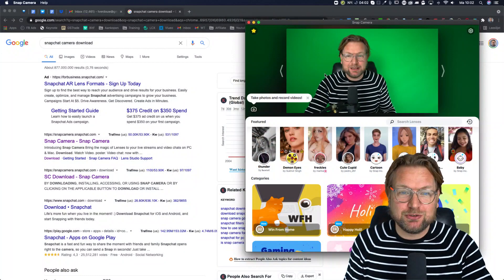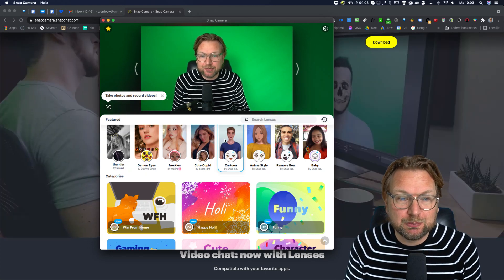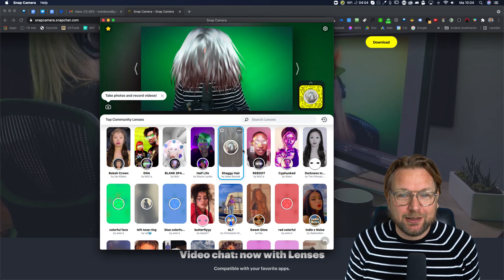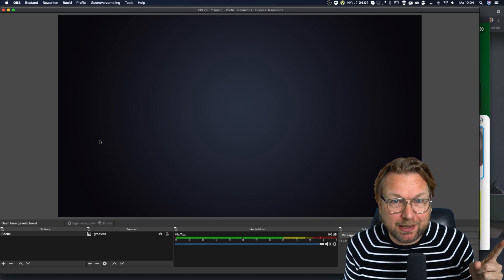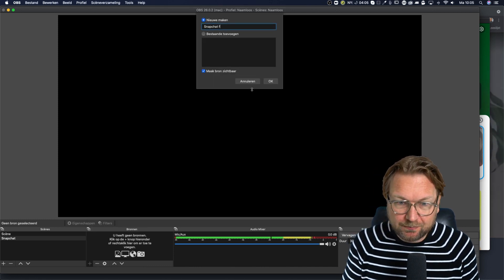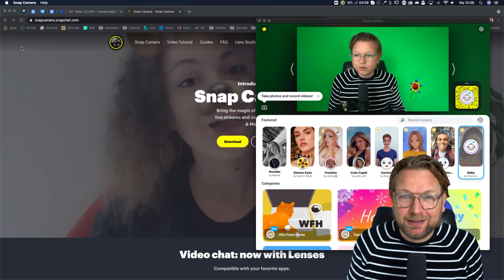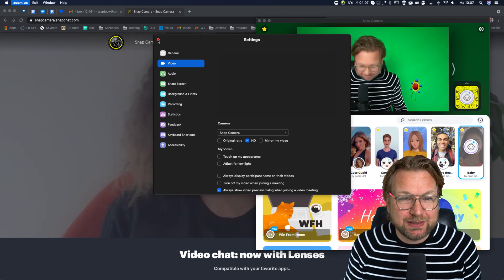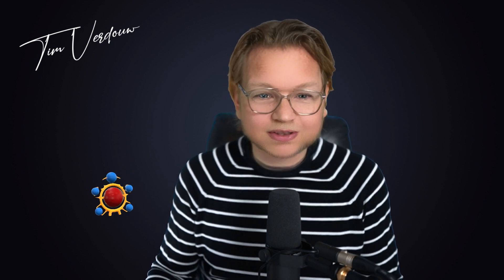Snapchat filters on OBS, Zoom or Skype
How to use Snapchat filters on OBS, Zoom or Skype

While you're here, also check out my reviews of other cool video products: